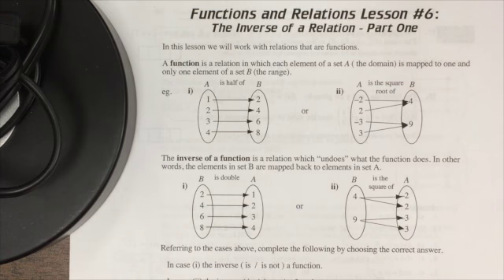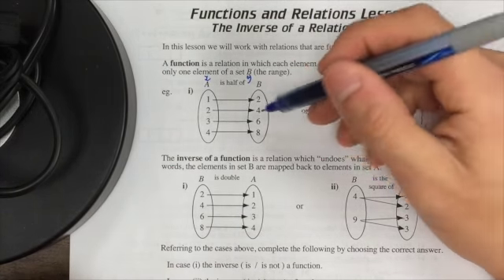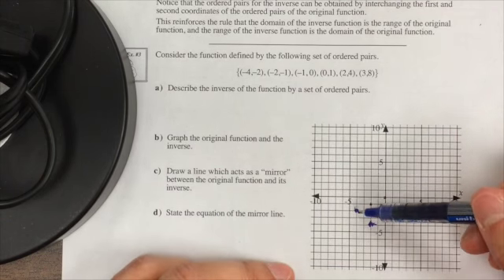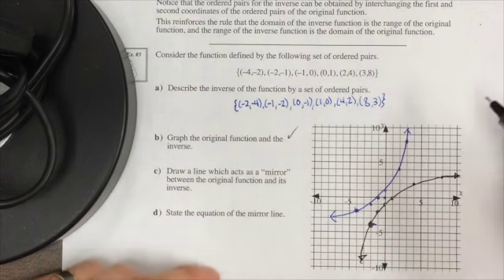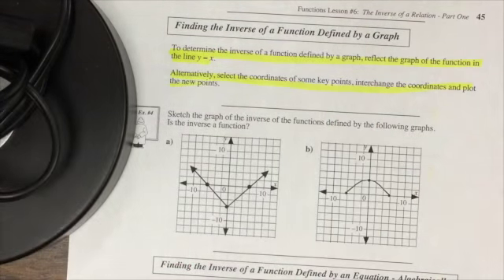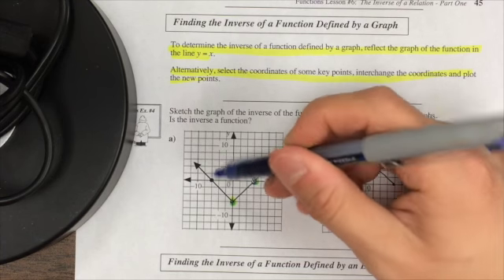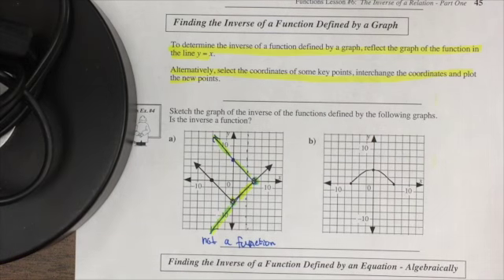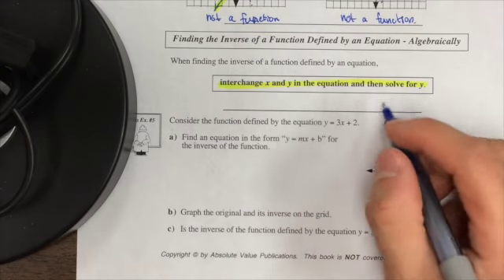Lesson#6 Inverse Functions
This video is about Lesson#6 Inverse Functions